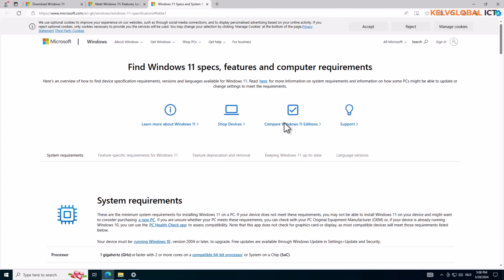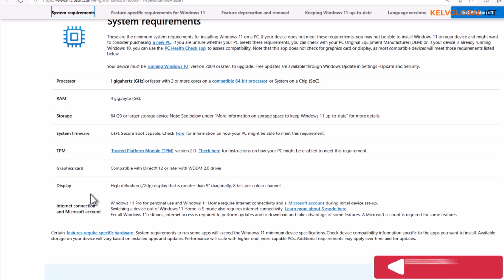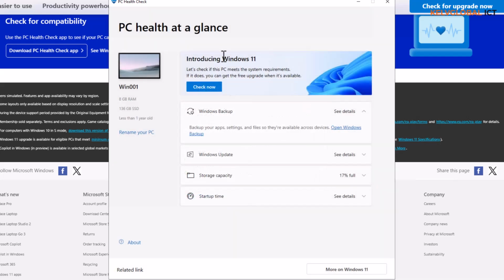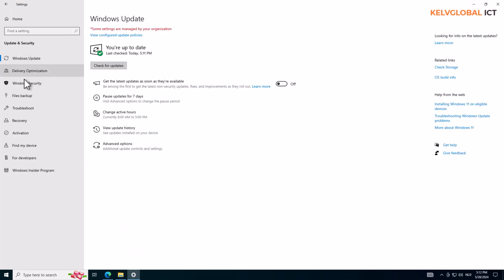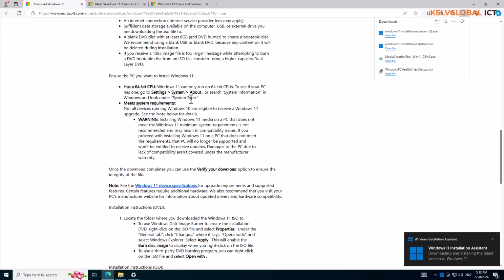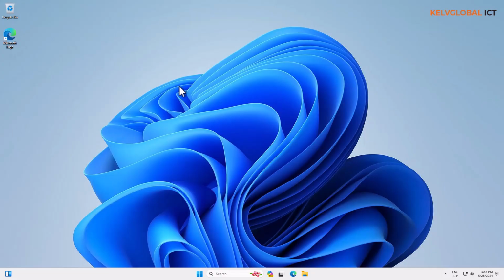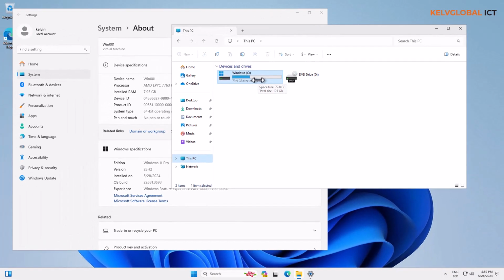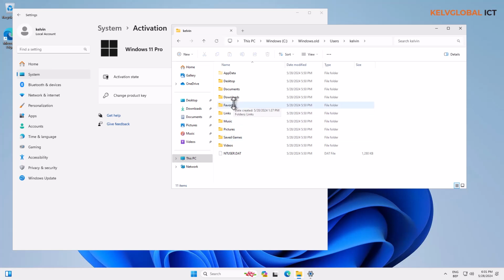Expert Tips, Windows 10 to Windows 11: The Ultimate Upgrade Guide: Seamless Windows 10 to 11 Upgrade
Ready to upgrade your PC from Windows 10 to Windows 11 without any hassle? This comprehensive, step-by-step guide will take you through the entire process, ensuring a smooth and seamless transition to the latest Windows operating system. Whether you're a tech novice or a seasoned pro, this video will provide you with all the tips, tricks, and best practices you need for a successful upgrade.